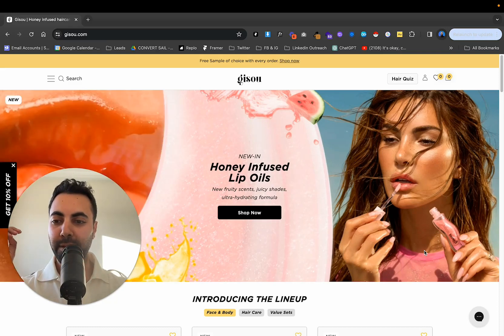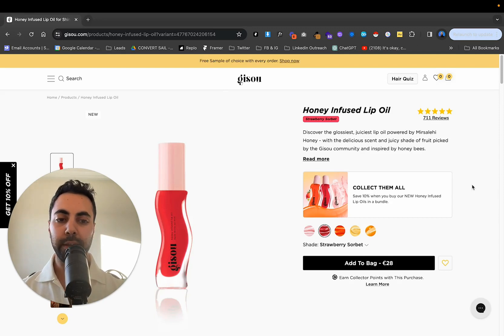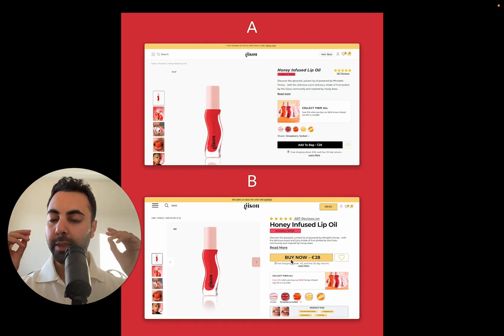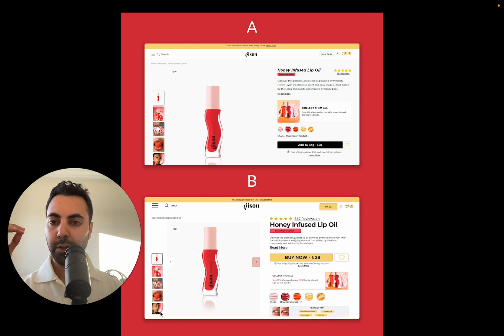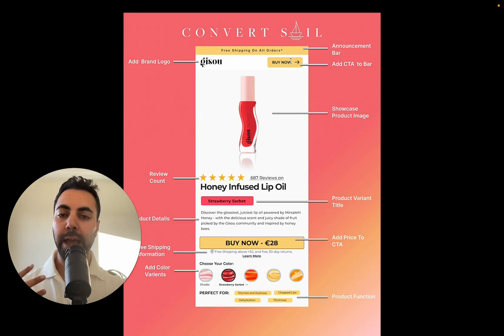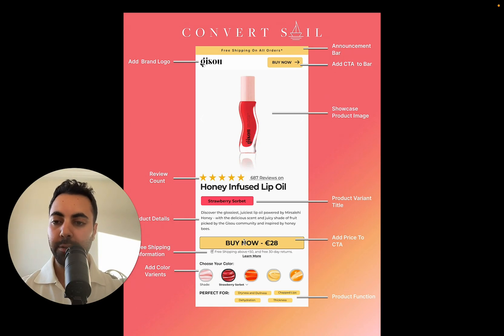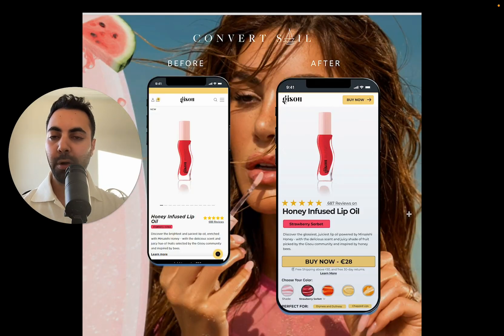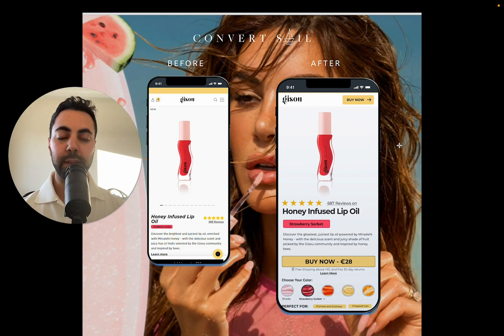Here's How Gisou Can Boost Their Shopify Site Sales | Conversion Optimization for Negin Mirsalehi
Get more Sales with a High-Converting Shopify Site.

Acess my High-Converting Ecommerce Page Template Here to Scale Your Shopify Sales ASAP